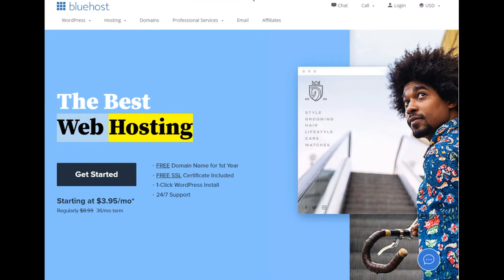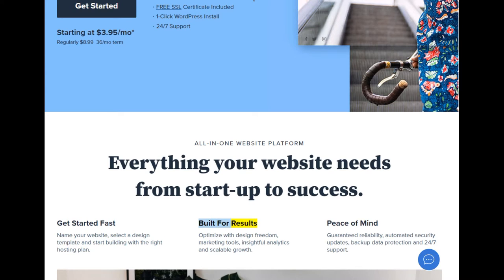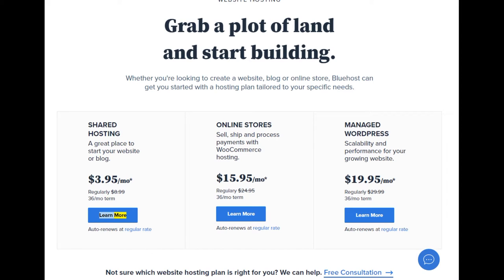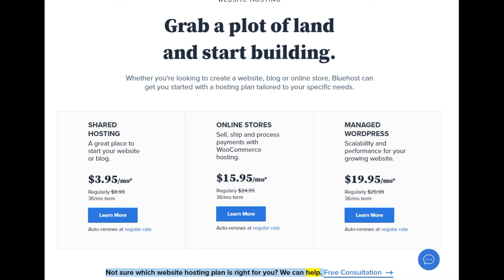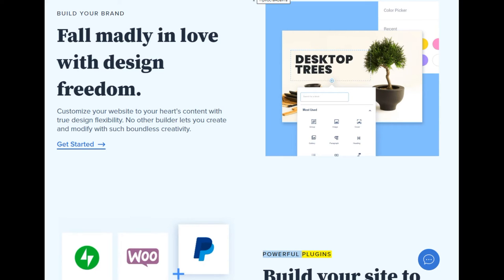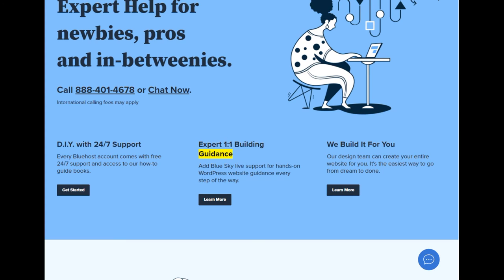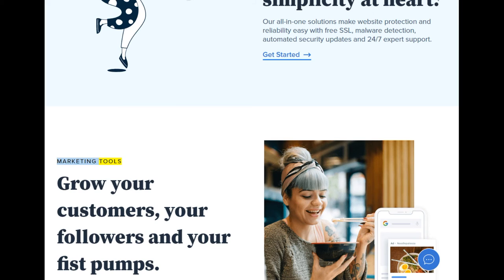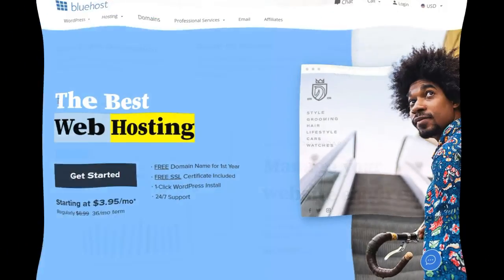cloudflare cdn bluehost domain,